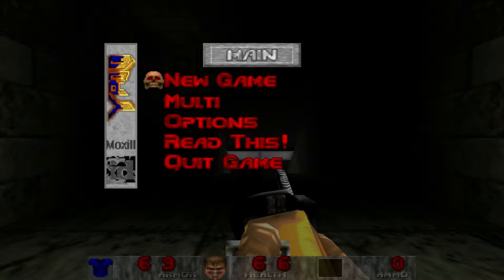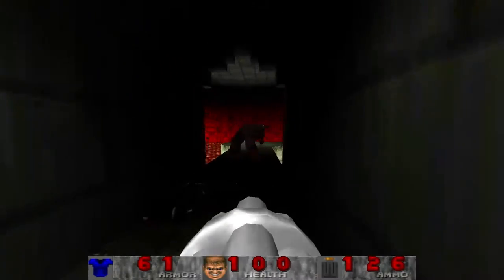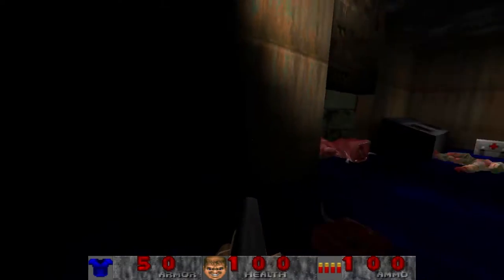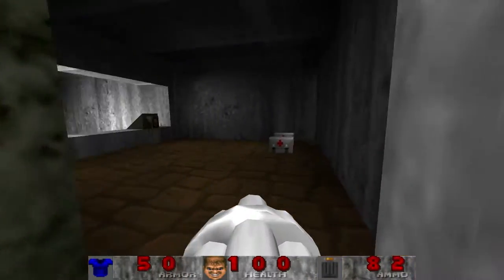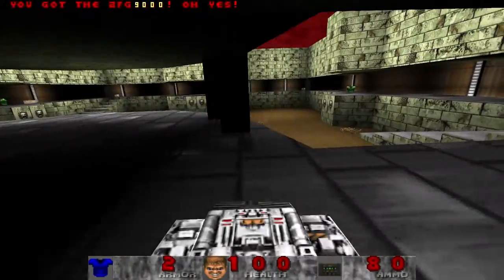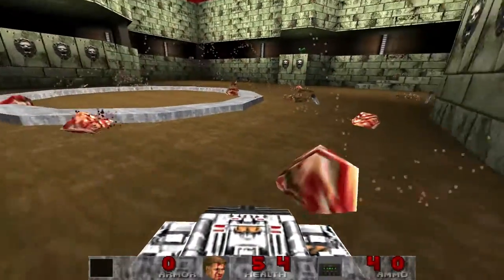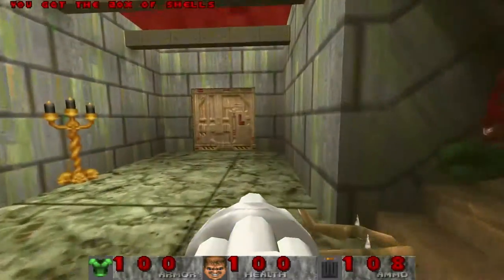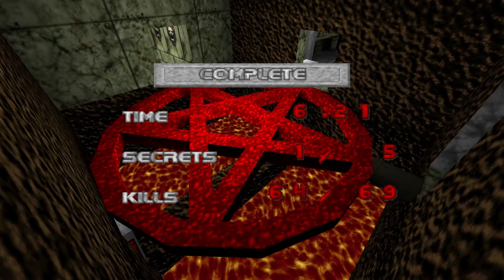Your Path of Destruction for Quake - Level 4: Necromancer's Castle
Your Path of Destruction aims to be a partial remake and a fan sequel to Doom 2, using the Quake engine.

Though not required to run the mod, I'm playing Your Path of Destruction with the QuakeSpasm sourceport.

And, of course, you'll need a copy of Quake to run Your Path of Destruction. Quake is available on GoG and Steam: